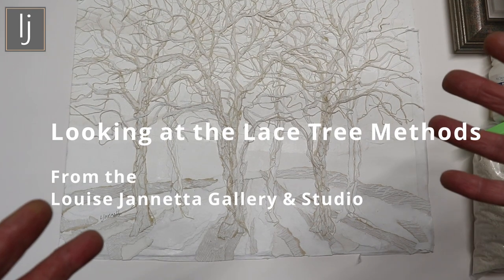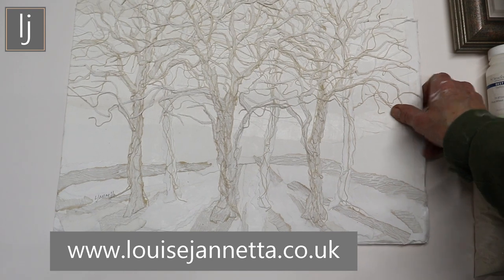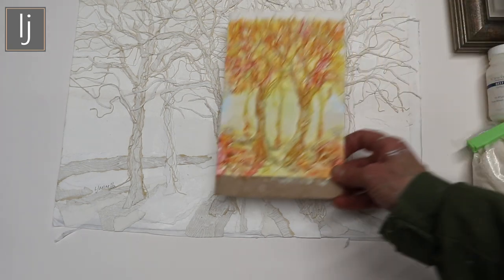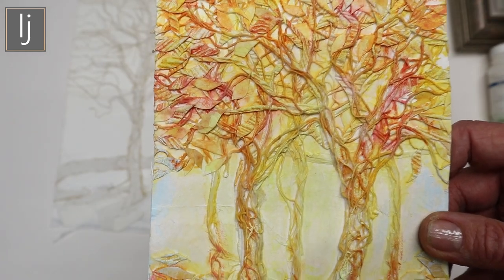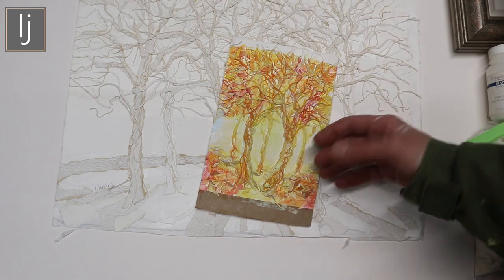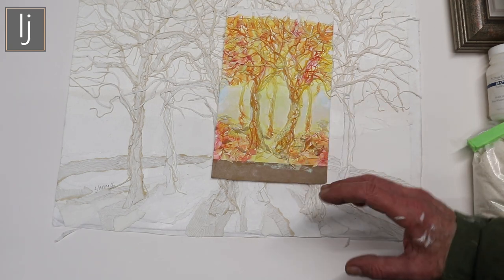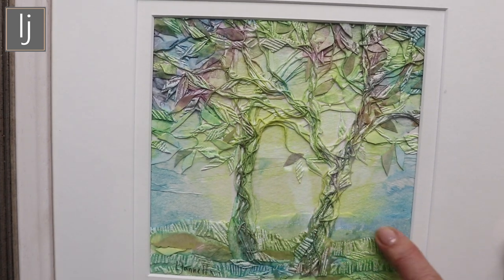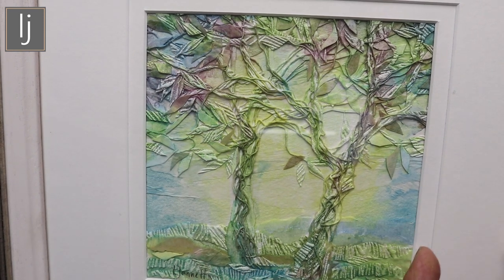The lace tree painted collage is only possible because the medium and process is in complete accord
Lace Tree Methodology
Louise Jeannette’s work is exemplified by the lace tree series. The results achieved are only possible because the method and medium complement the process so efficiently.
The process results in an almost magical reaction between the mediums creating subtle and delicate imagery.